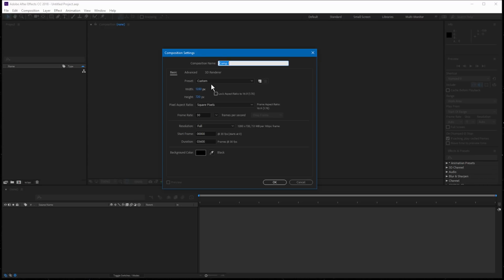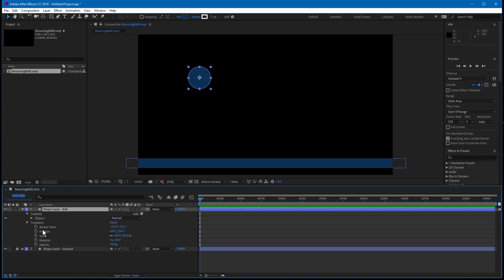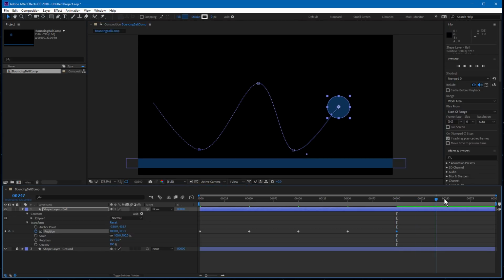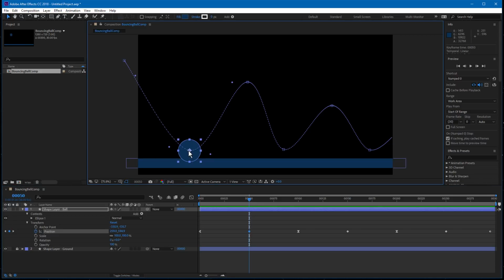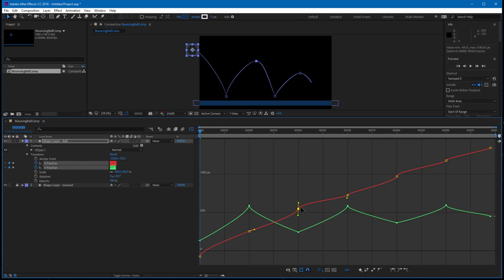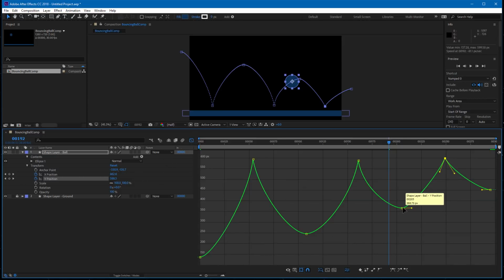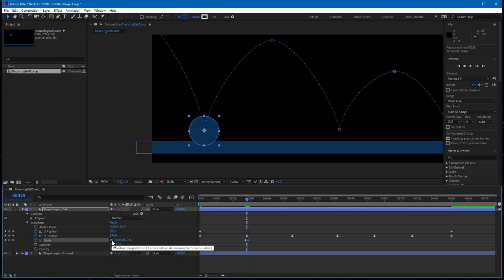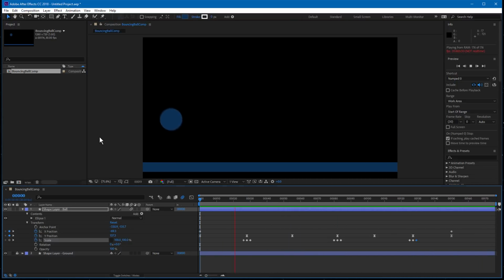Bouncing Ball Tutorial for After Effects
This is an introduction to keyframe animation in Adobe After Effects, showing the creation of the common animation technique, the bouncing ball.